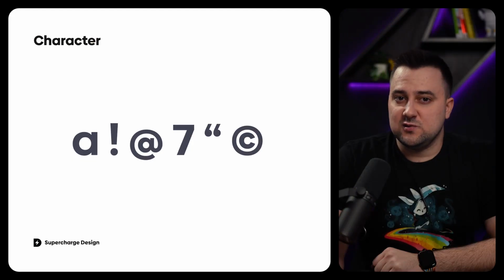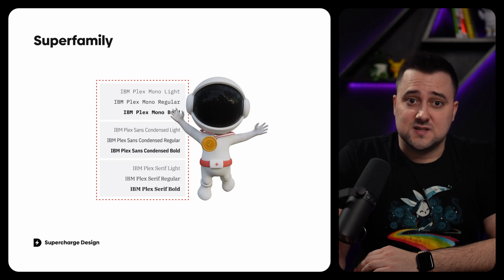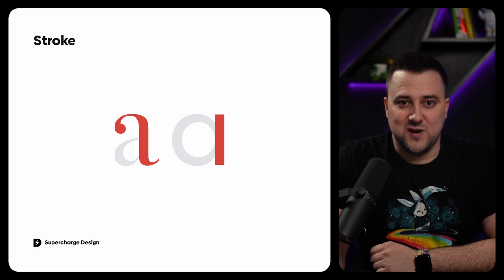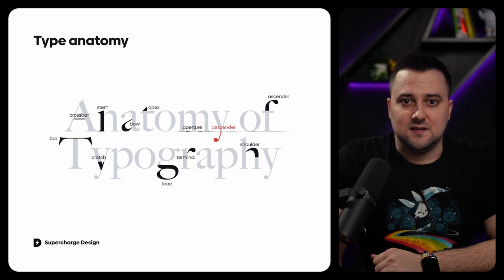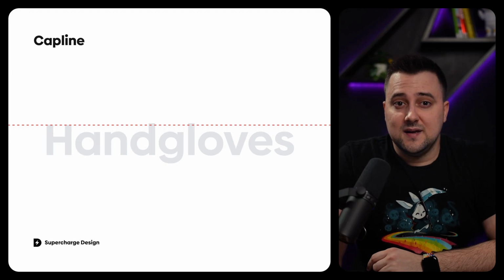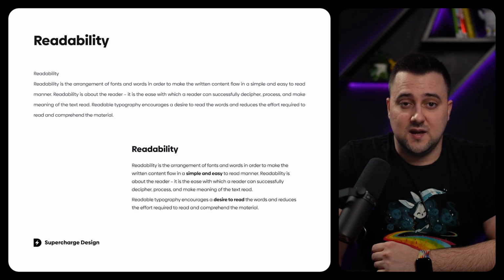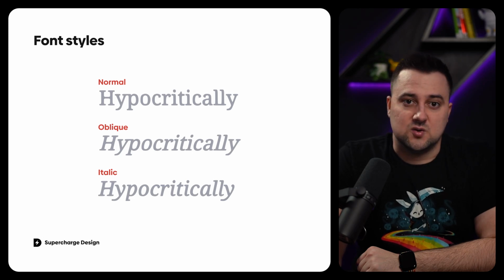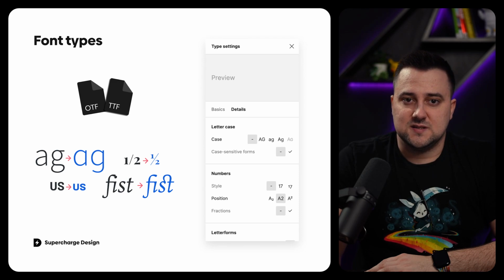03 Type Dictionary